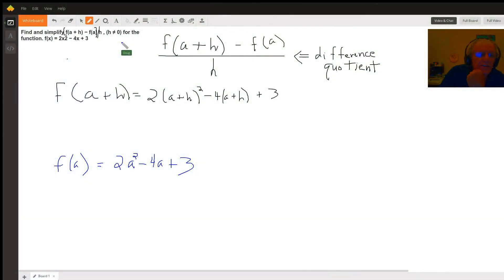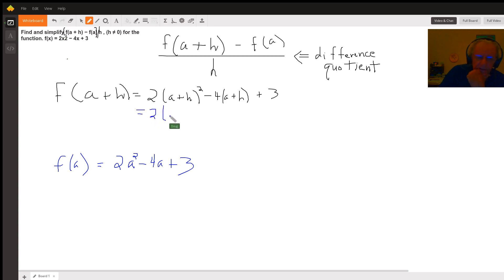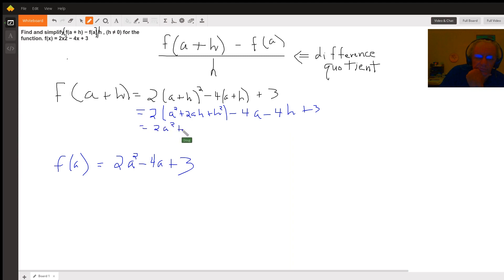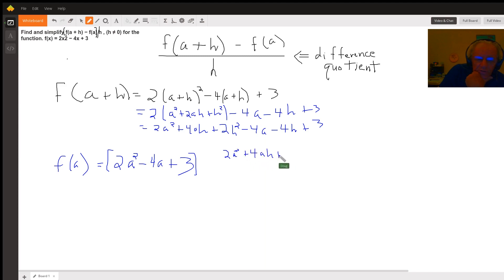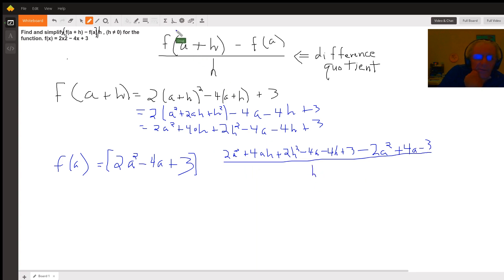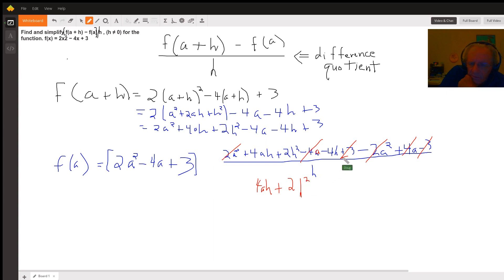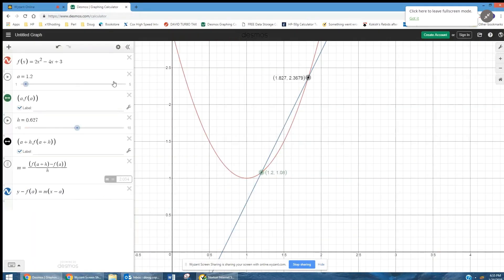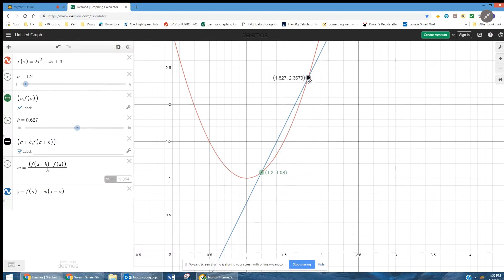Find a difference quotient for a given function.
Question: Find and simplify f(a + h) − f(a) h ,    (h ≠ 0) for the function. f(x) = 2x2 − 4x + 3

Answered By:

Doug C.

Written Explanation:

shows 4a + 2h, but missed the -4h in the numerator. So correct answer is 4a + 2h - 4.